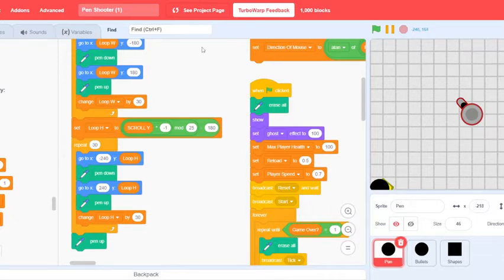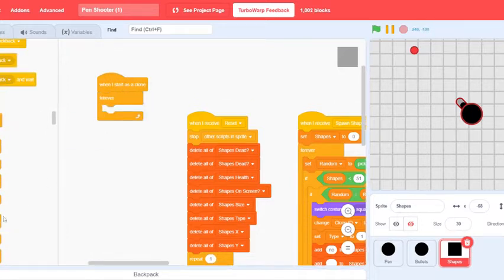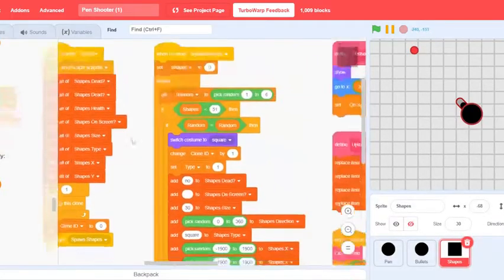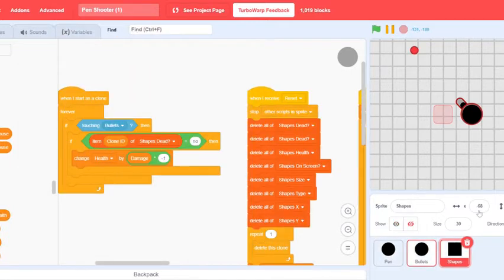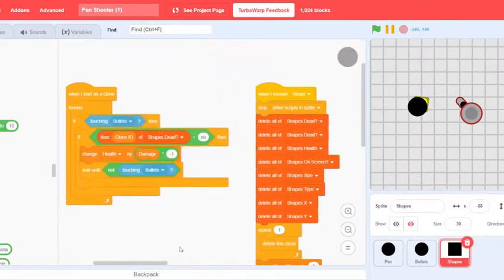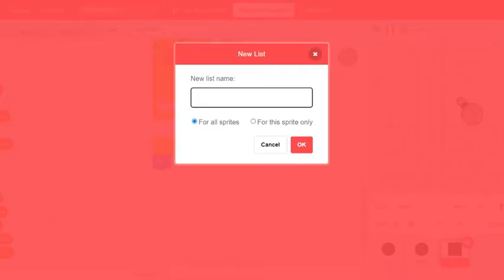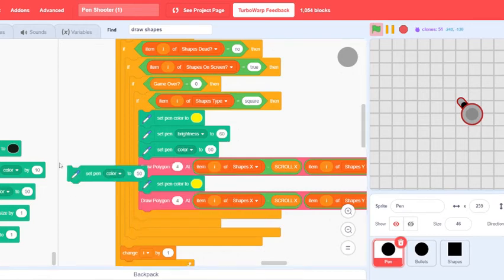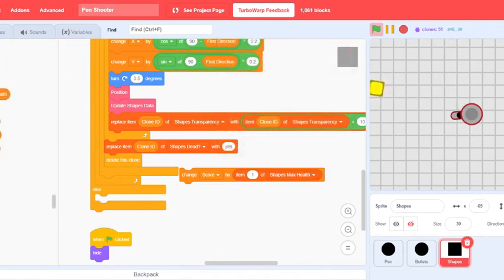Scratch - Pen Shooter Tutorial - Part Seven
In this video I show how to make the bullets effect the shapes and added a score. Enjoy! :)